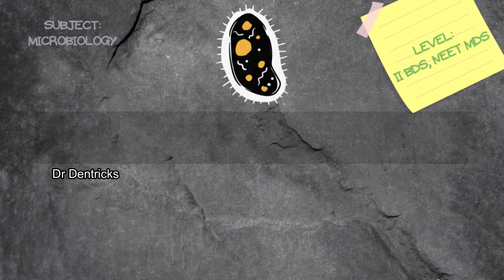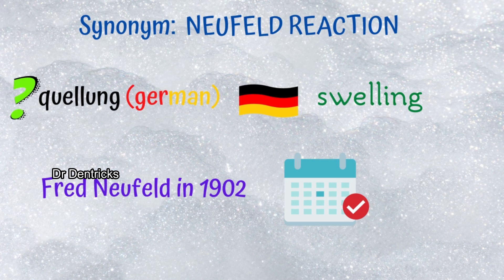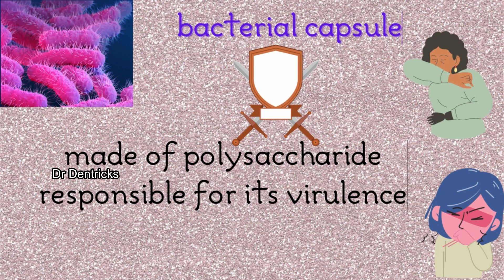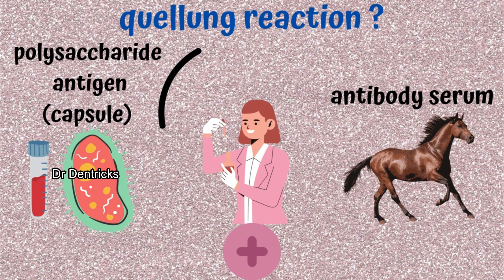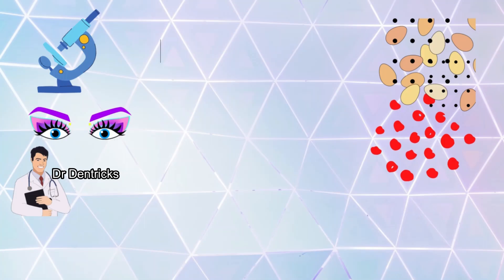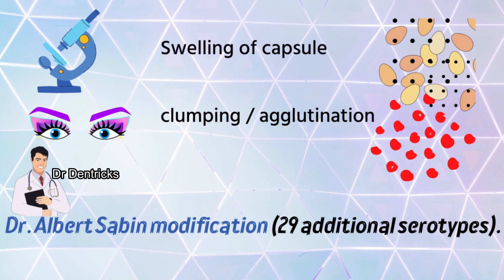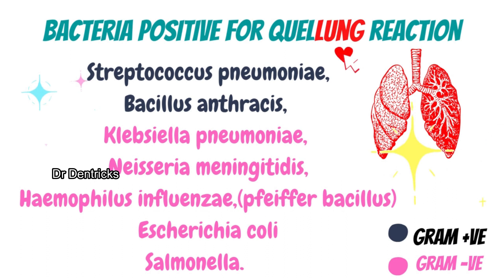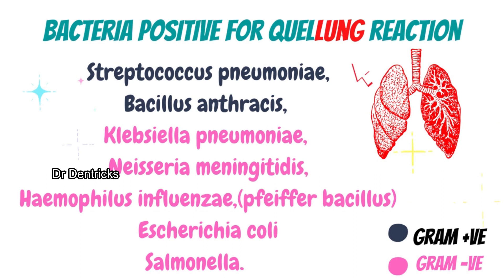QUELLUNG REACTION NEET MDS, II BDS microbiology class II MDS entrance preparation